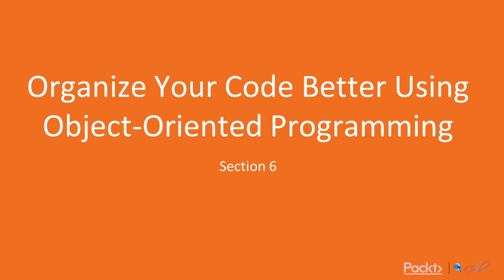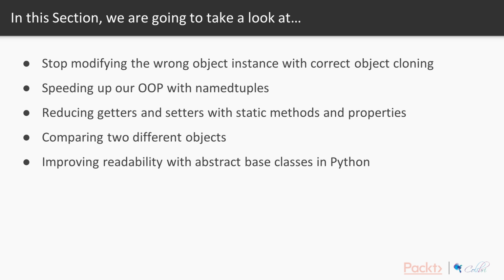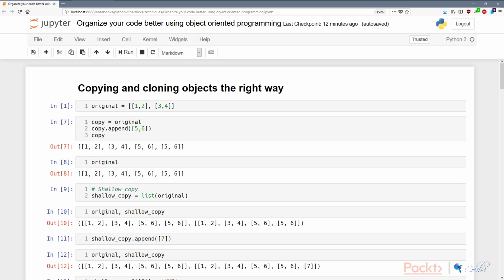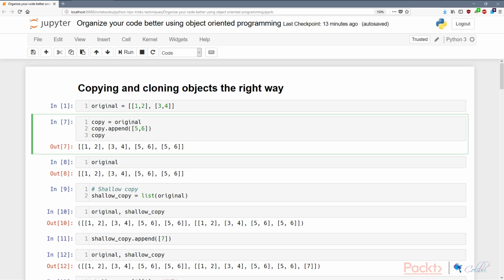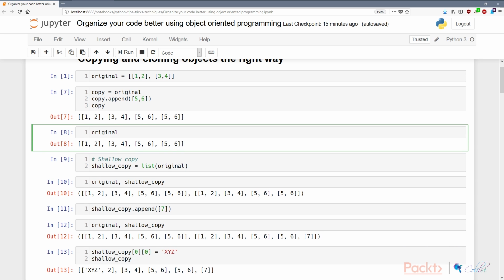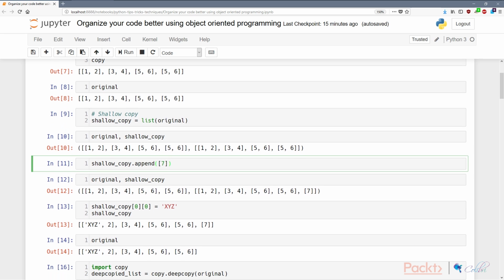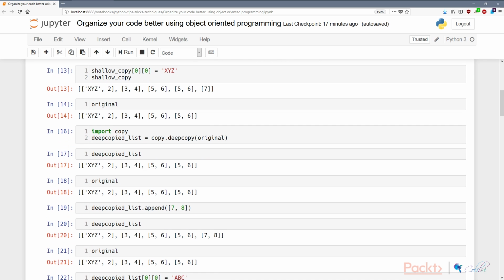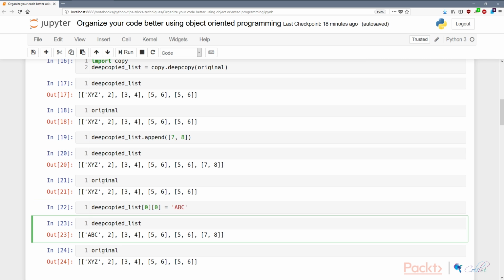Troubleshoot Python Appli Development: Stop Modify Wrng Obj Instance Cor Obj Clon | packtpub.com